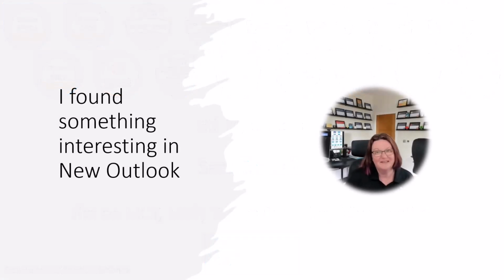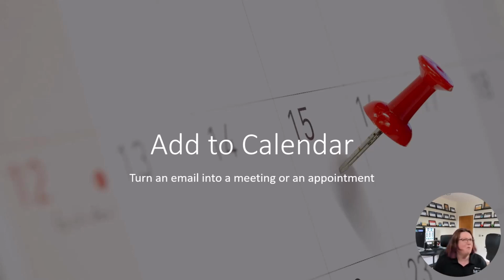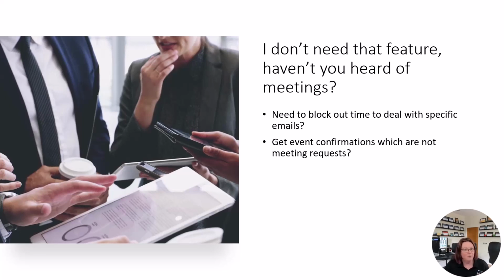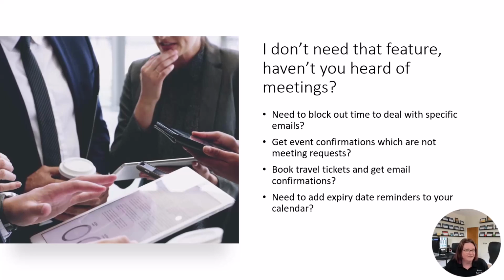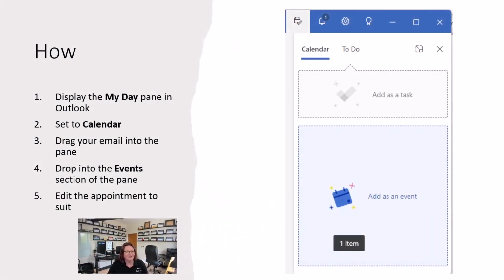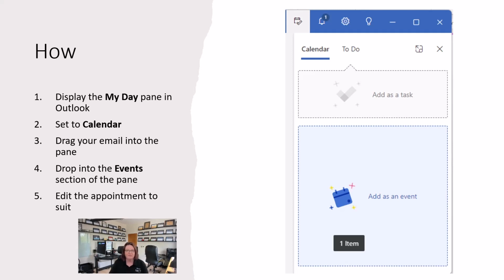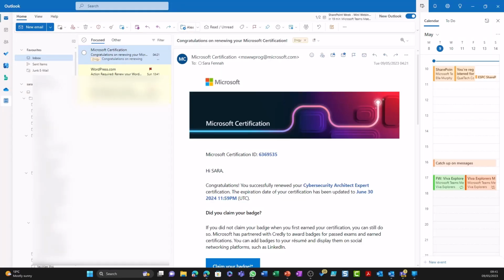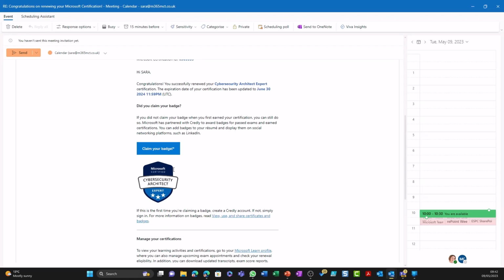Add to Calendar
Using the new Outlook for Windows client (in preview May 2023) use the My Day pane to turn an email into a calendar entry